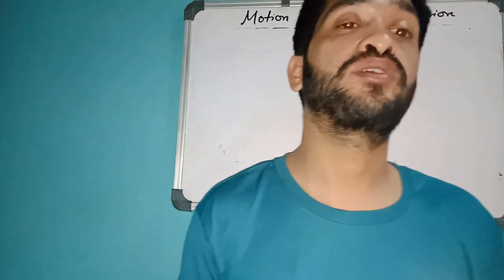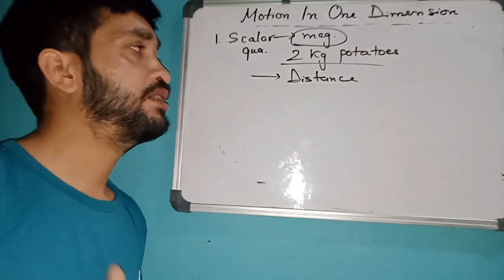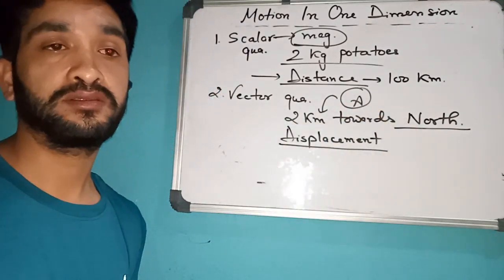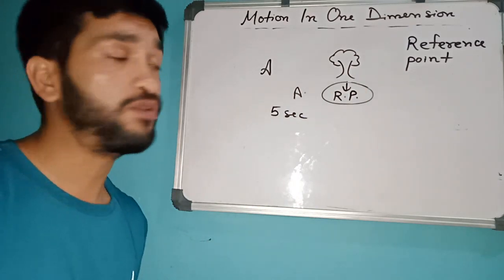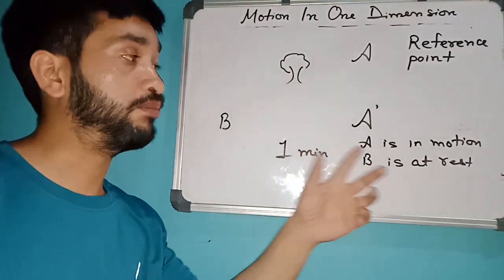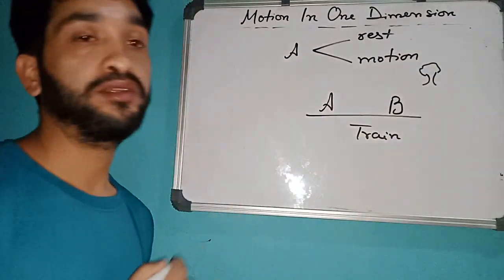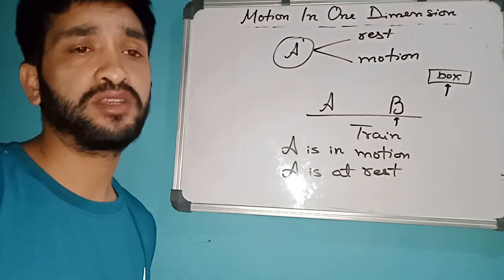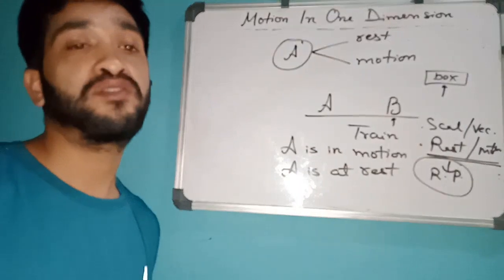MOTION IN ONE DIMENSION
SCALAR/VECTOR QUANTITY, REST AND MOTION CONCEPT